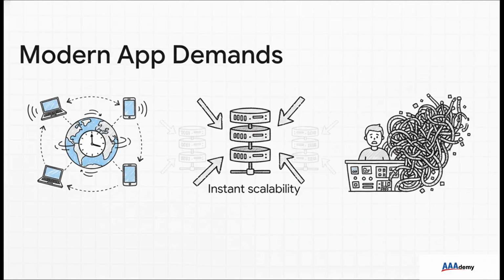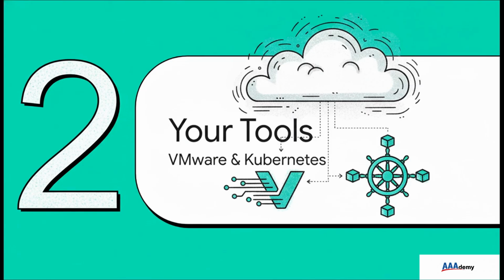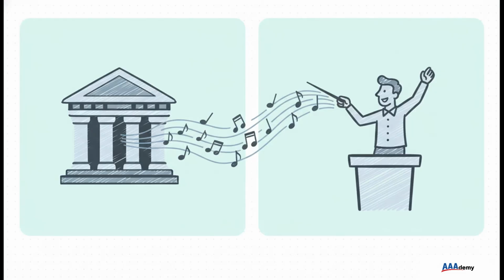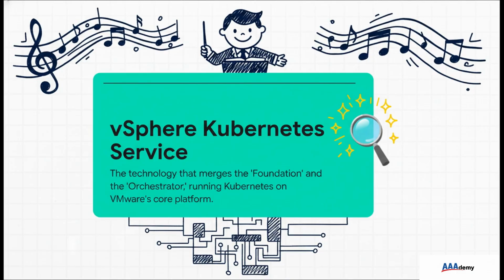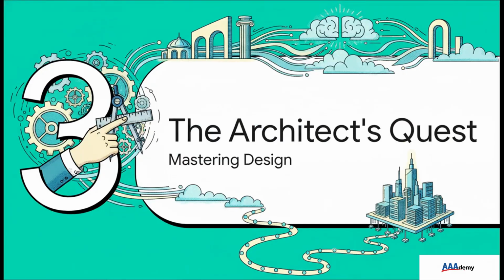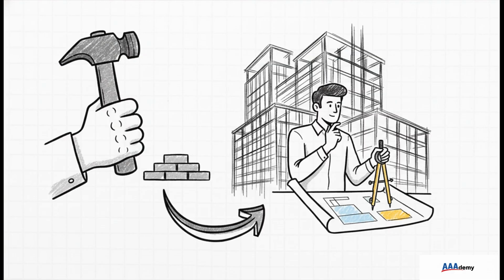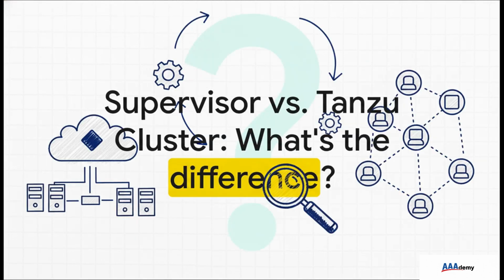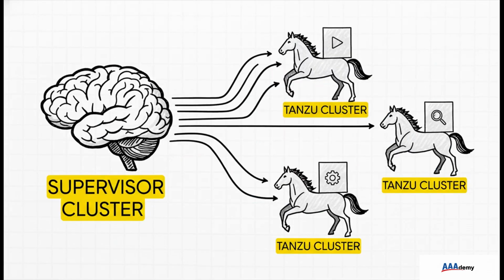3V0-24.25 Advanced VMware Cloud Foundation 9 0 vSphere Kubernetes Service Exam Overview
Prepare for the 3V0-24.25 Advanced VMware Cloud Foundation 9.0 vSphere Kubernetes Service exam with a structured and practical learning approach.

This video provides a clear overview of the exam, including key domains, core knowledge areas, and what you need to focus on to succeed. It is designed to help candidates understand the exam scope and build a solid foundation before starting detailed study.

At AAAdemy, we support your certification journey through:

Knowledge Explanation aligned with official exam topics
Structured Study Plans for efficient preparation
Learning Methods and Exam Tips to improve understanding
Online Practice to reinforce real exam scenarios

Whether you are an experienced VMware professional or preparing for advanced certification, this overview will guide your next steps.

Start your preparation with a clear strategy and focus on mastering concepts, not memorizing answers.